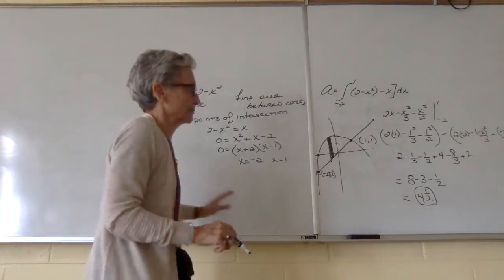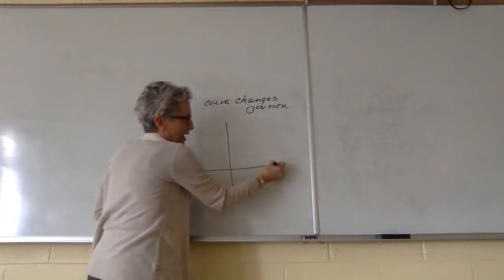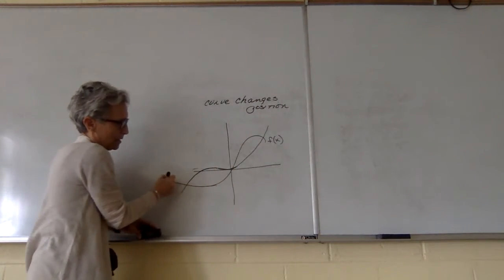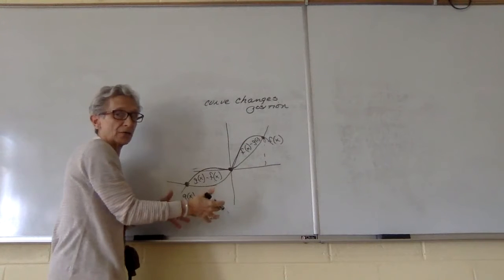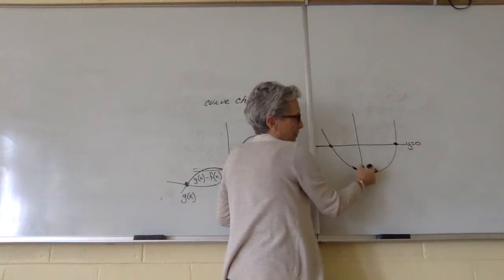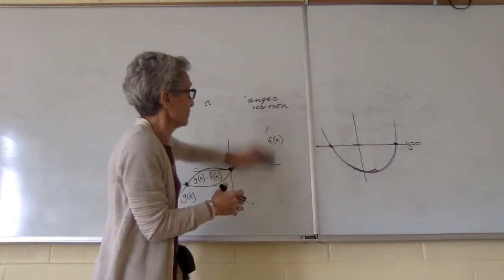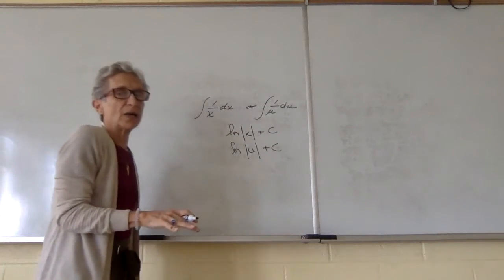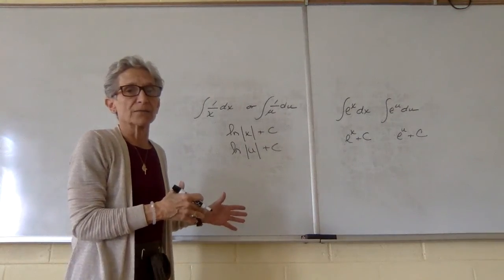Summary to Date